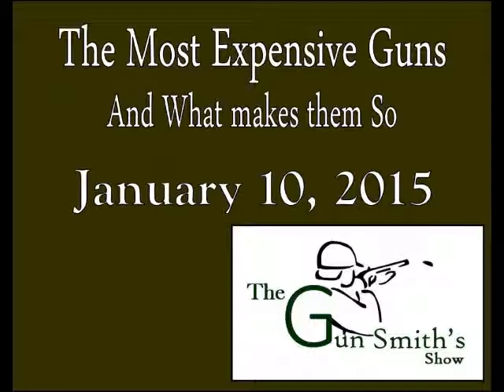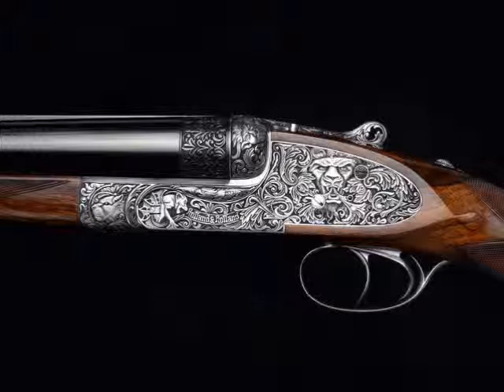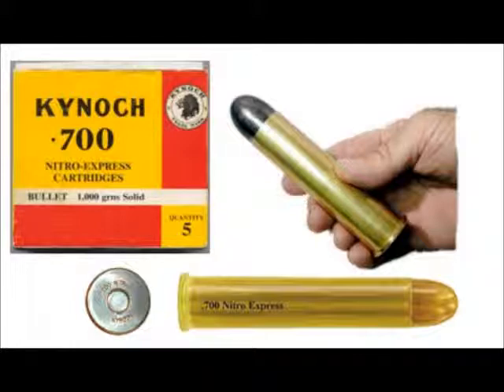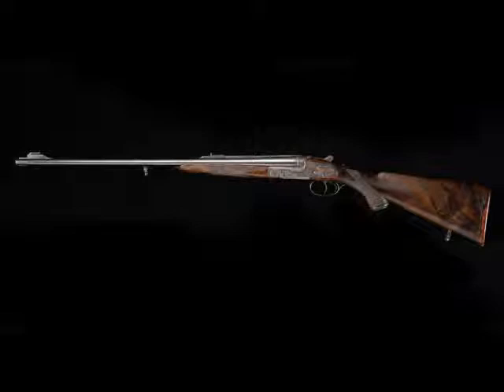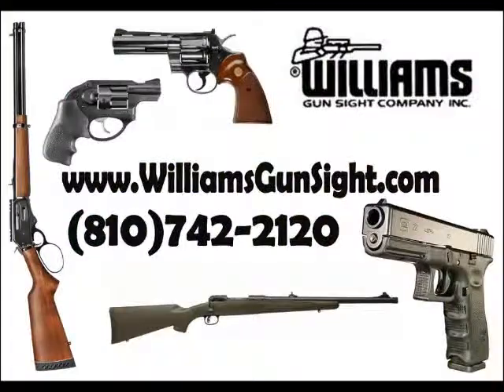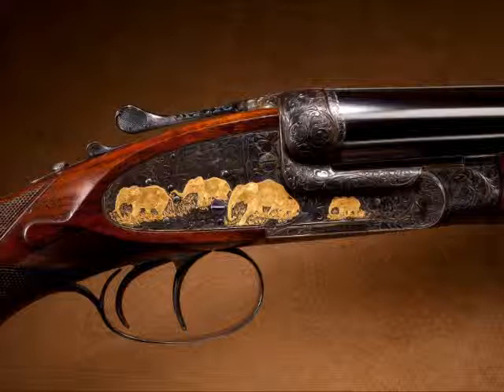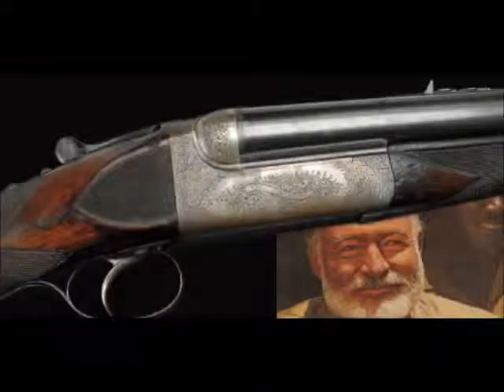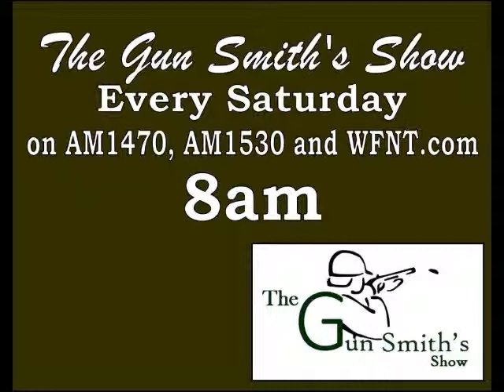The Gun Smith's Show - January 10, 2015 - The Most Expensive Guns in the World.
On Today's show, we discussed some of the most expensive rifles and shotguns in the world.  These works of art from Holland and Holland, Purdey and Sons and Westley Richards are truly one of a kind, and that is why we have decided to talk about them today.  Tune into The Gun Smith's Show, every Saturday at 8am on AM1470, AM1530 and WFNT.com